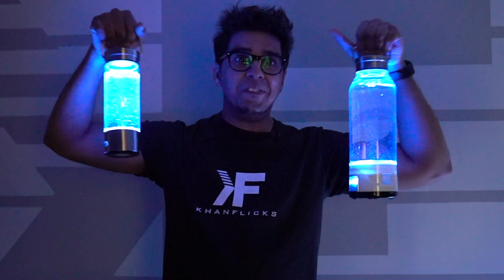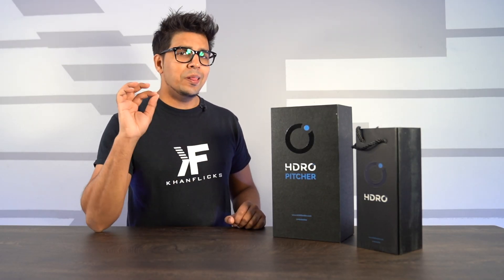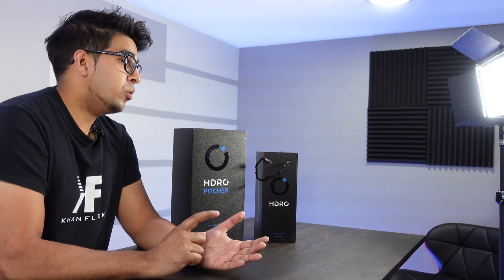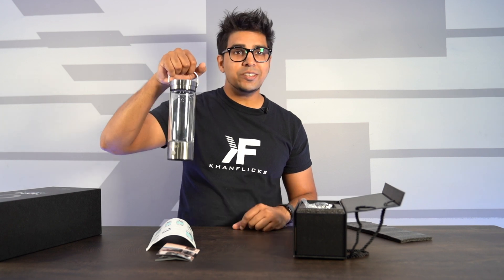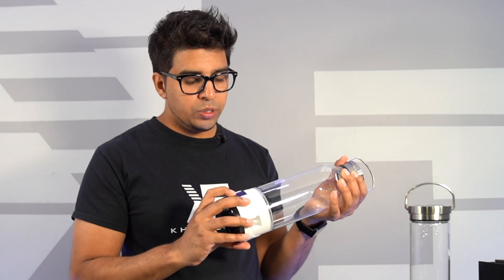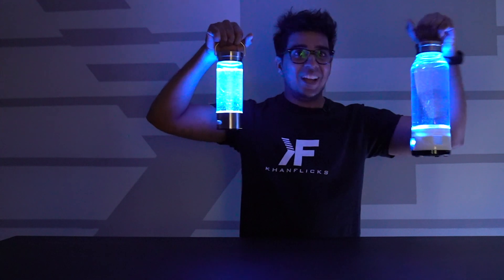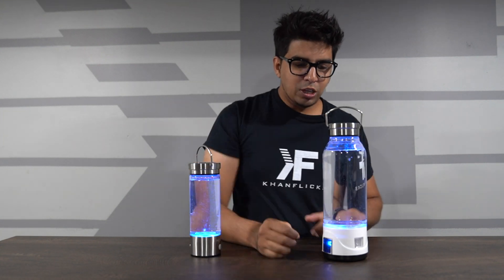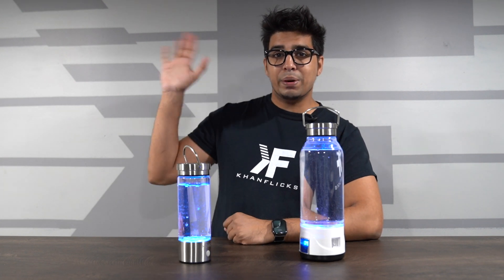Smart Water Bottle (Hydrogen Injected) - Unboxing HDRO Bottle 2.0 -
Today we look at the $99 Smart Water Bottle called HDRO Bottle 2.0! The all new HDRO Bottle 2.0 uses SPE/PEM Dual Chamber Technology (DCT) to generate up to 1.6 ppm, or 1600 ppb, of pure molecular hydrogen, and expels all residual oxygen, ozone, and chlorine gases through the exhaust vent.